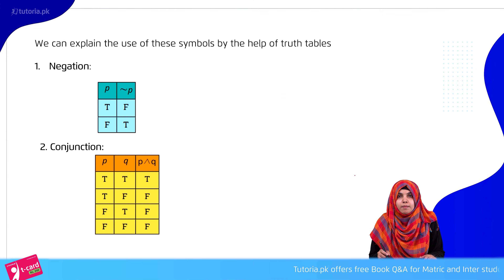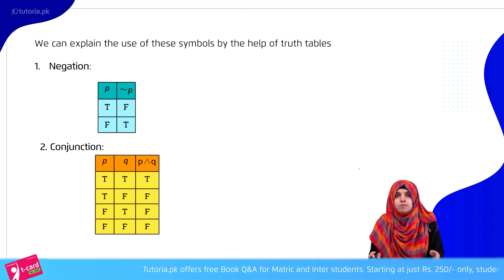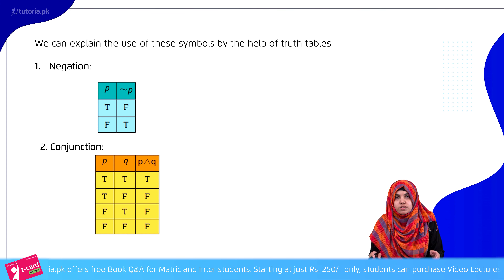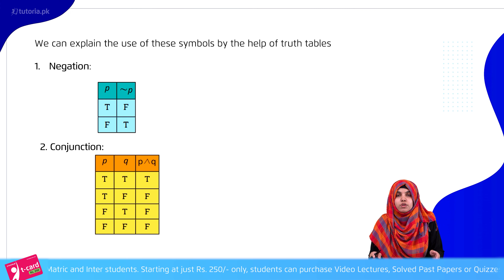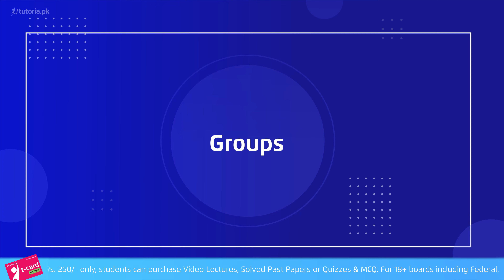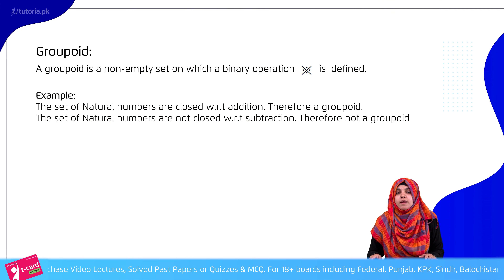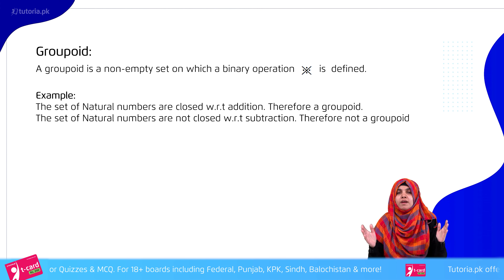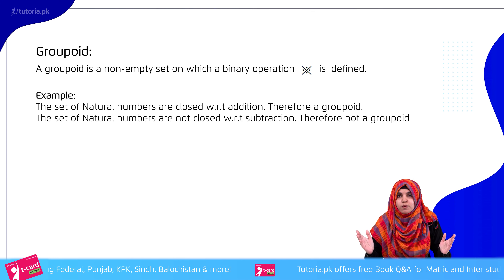Maths Class 11 Chapter 2 | Sets, Functions and Groups | Federal Punjab | tutoria.pk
The video explains the concepts of organizing numbers as sets, functions, and groups. IN the video students will learn about their types, properties, and operations.

In this video, you will study Maths Grade 11 Chapter 2 "Sets, Functions and Groups" by instructor Samra Maqsood.

tutoria.pk features a digital platform that imparts high quality learning experiences to Matric and Intermediate students. We offer full length video lectures, 5+ year past paper solutions, book notes and 7000+ interactive MCQs and informative quizzes.